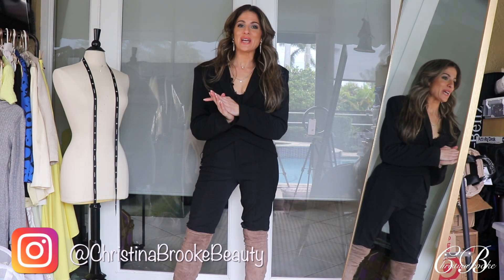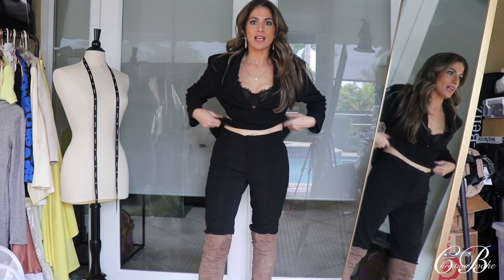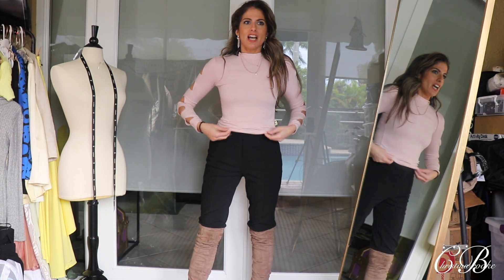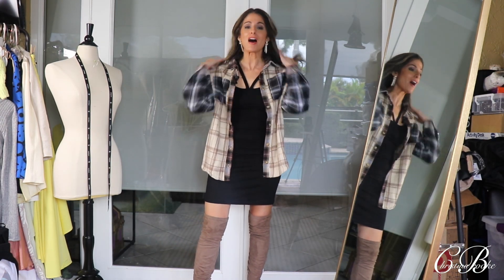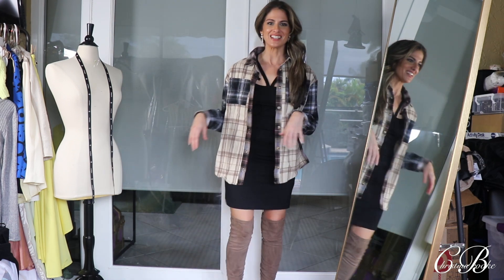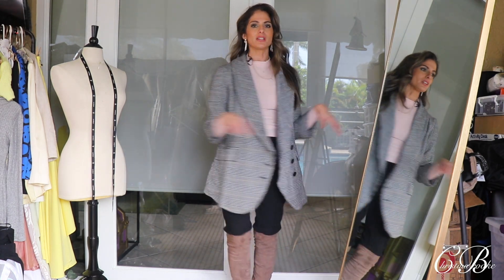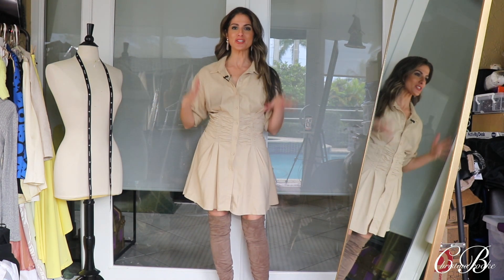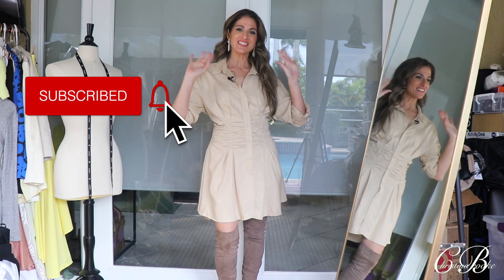Amazing end of the Year SHEIN HAUL! DISCOUNT CODE!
I found the BEST HOLIDAY PARTY DRESSES and MORE at SHEIN! Clothing, home goods and more!
Code SNX779 for 15% discount until Dec 31
Sheinx Discover, Design, Empower

PRODUCTS MENTIONED
I am Height: 5'3 My Weight APRX 108 LBS

SHEIN X Lillian Butterworth Plaid Print SIZE XS

SHEIN X sooner or later Textured Ruched Fitted Dress SIZE S

SHEIN X SILVER LINING Shirred Ruffle Hem Drop Shoulder Shirt Dress SIZE S

SHEIN X Norah Buhairi Mock Neck Cutout Sleeve Top SIZE XS

SHEIN X Sara Mezzanotti Shawl Collar Plaid Tweed Wrap Overcoat With Belt SIZE XS

SHEIN X MAY‘G Cut Out Front Bodycon Dress SIZE S

SHEIN X Francesca Lazzari High Waist Asymmetrical Hem Skirt SIZE S

SHEIN X Taranthola Lapel Neck Crisscross Backless Crop Top & Pants SIZE S

shein, shein haul, shein clothing, shein fall, fashion haul, clothing haul, shein 2022

STATEMENT
This is a sponsored video - All opinions are my own

CHRISTINA BROOKE